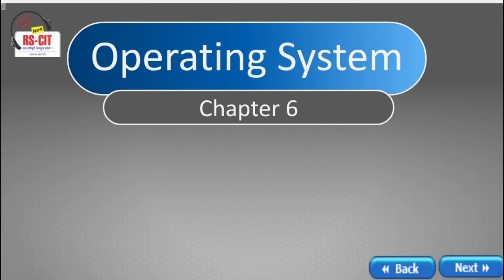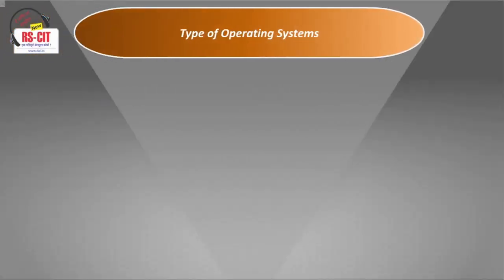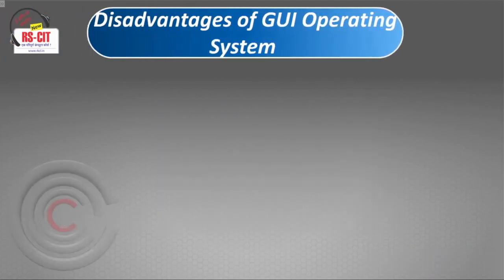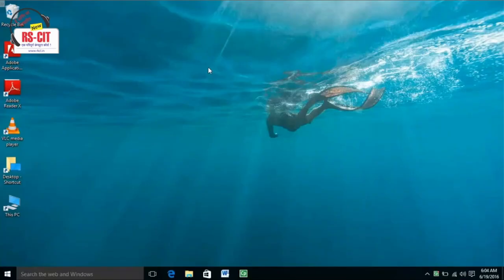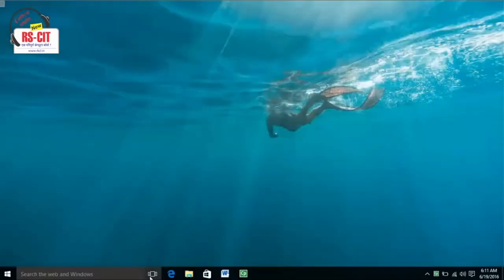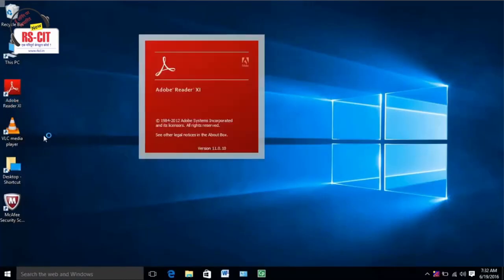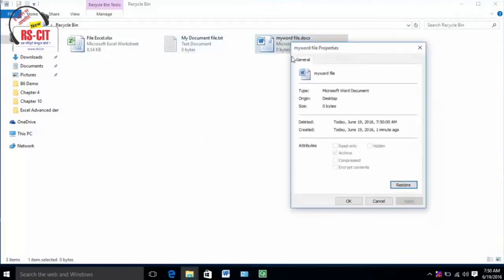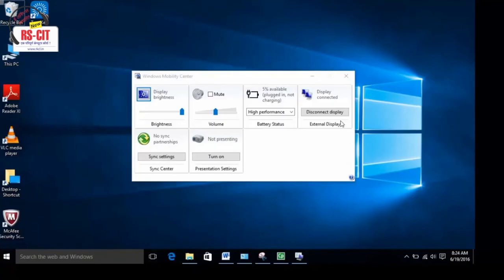Future Point - RSCIT Chapter 6 in English _ Operation System